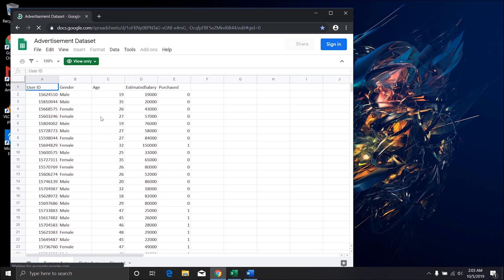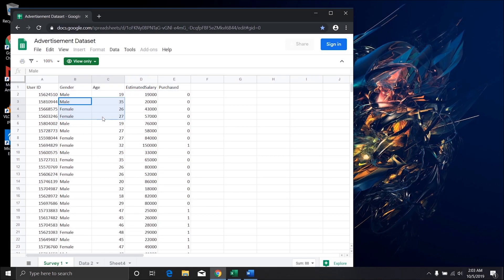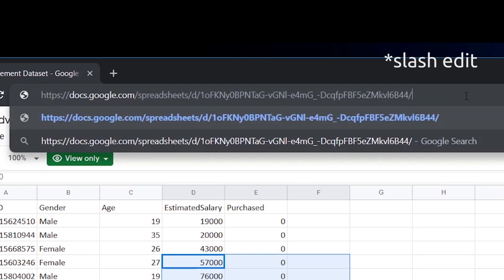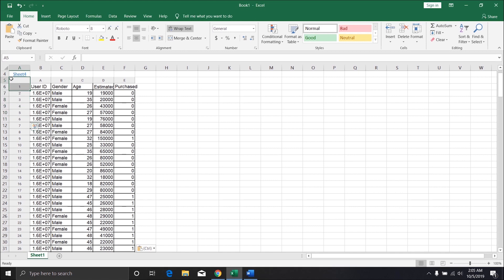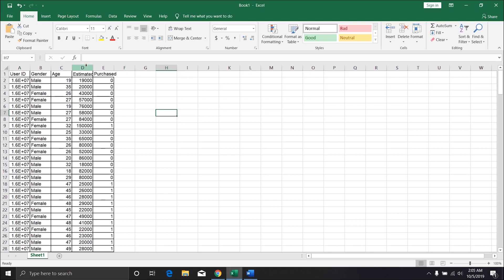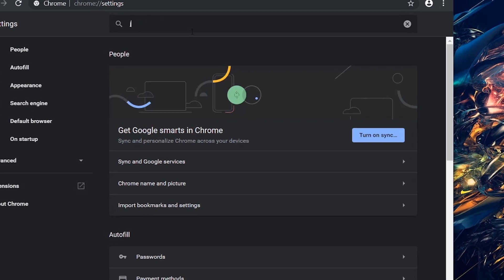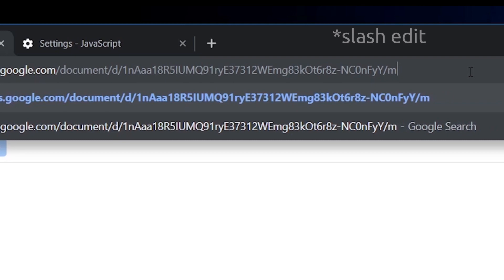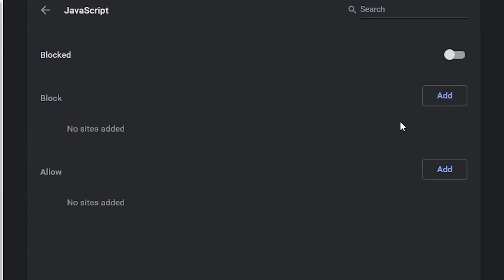How to Copy Data from View Only Google Sheets/Docs 2024 without any download or plugin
In this video, I'll be showing how to download data from copy-protected google sheets or google docs where the owner has disabled the download or make-a-copy option and you can't even right-click on it. This method will help you halfway by enabling the copy option, but still, you have to manually copy and recreate the document.

Google Sheets: 0:16
Google Docs: 2:20